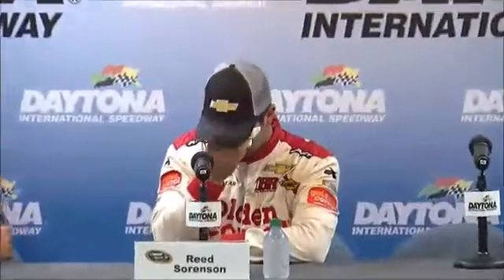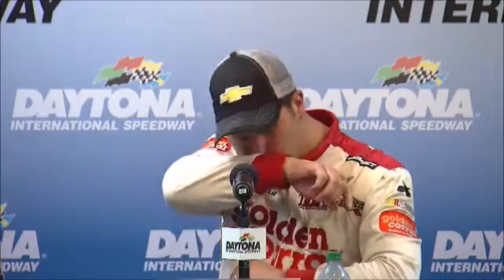Cassill and Sorenson Coke Zero 400 Qualifying Interview NASCAR Video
Cassill, 3rd quickest and Sorenson, 2nd quickest take questions about their chances to turn good qualifying runs in possible winning runs.